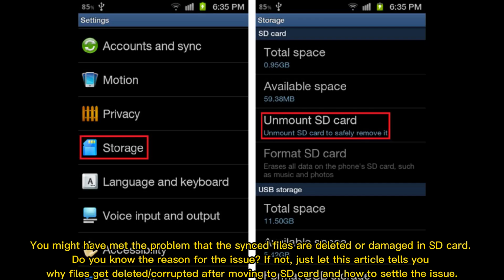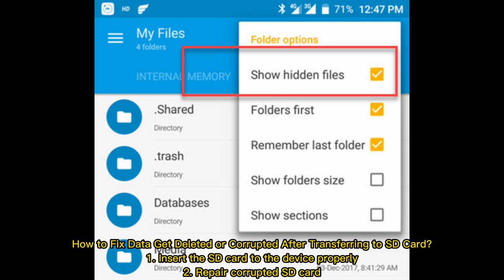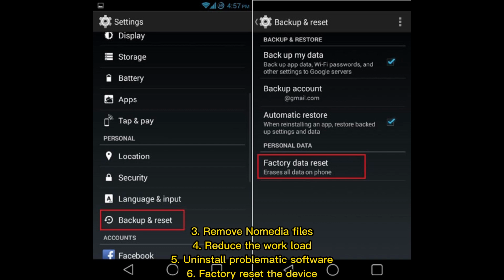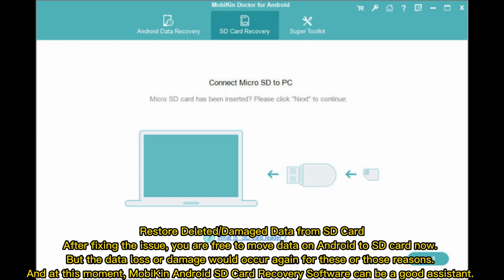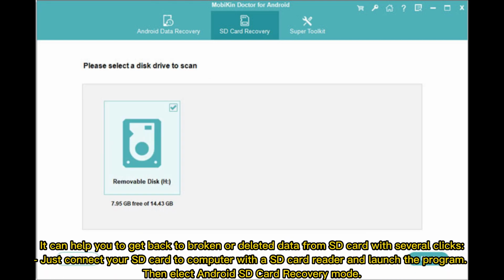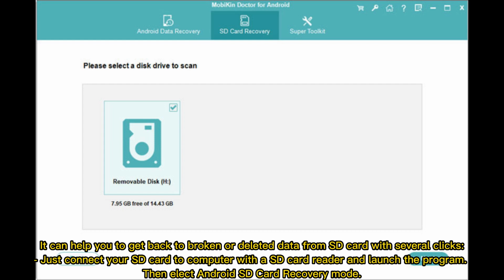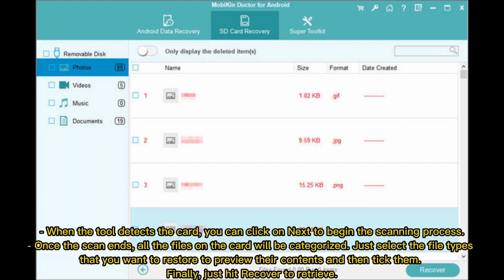Why Files Get Deleted/Corrupted After Moving to SD Card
Why files get deleted or corrupted after moving to SD card and how to fix it? All the answers will be displayed here. What's more, a professional tool will be introduced to help you get back the lost/corrupted data easily.